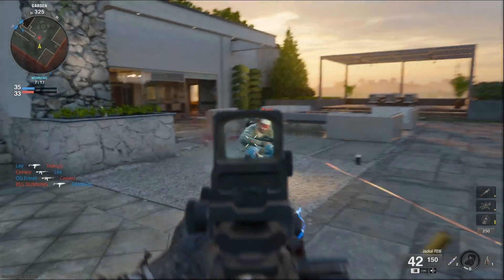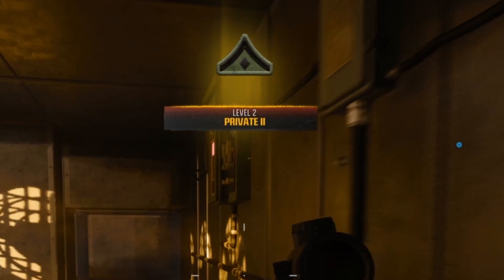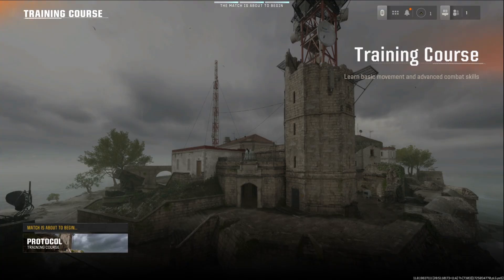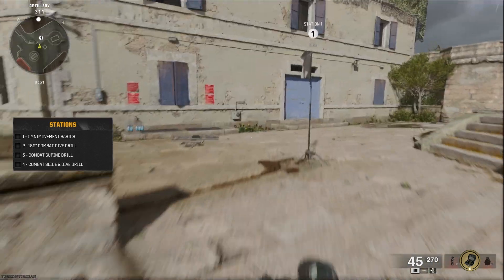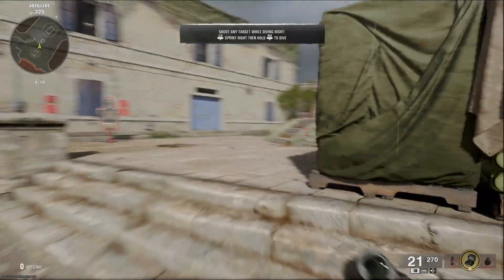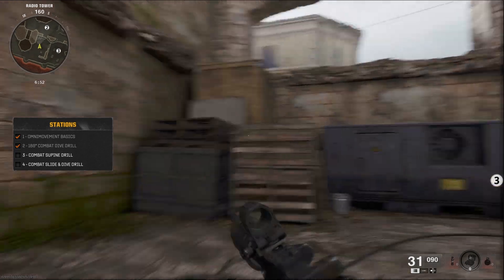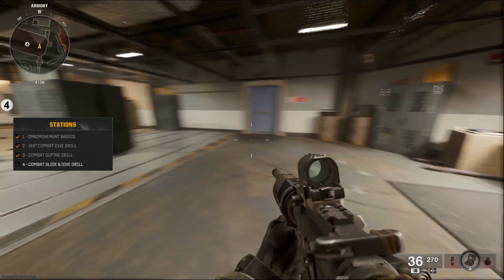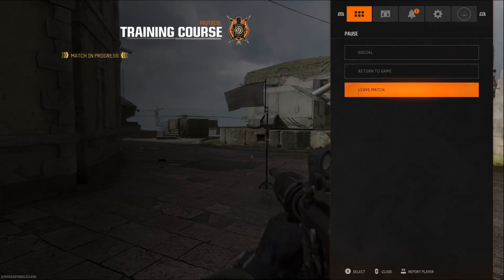B06 EARLY GAMEPLAY!! - FIRST GAMES + NEW TRAINING COURSE!!